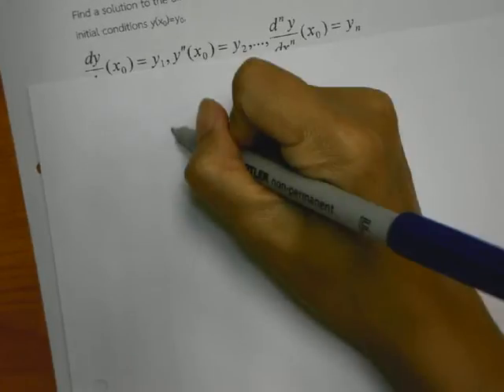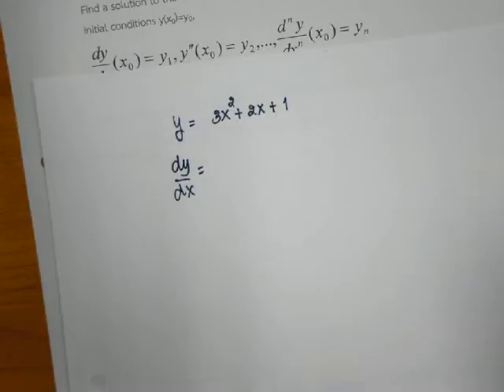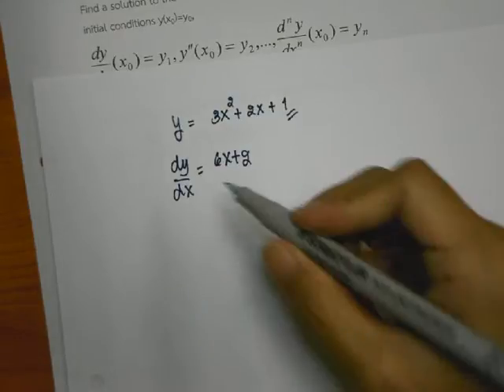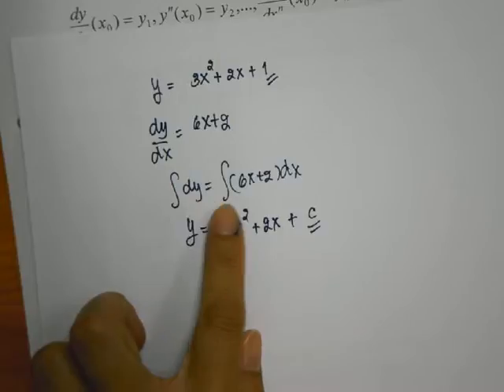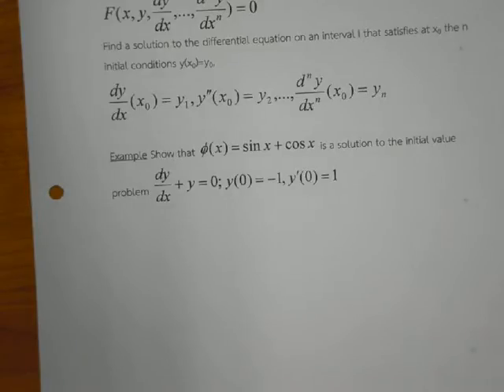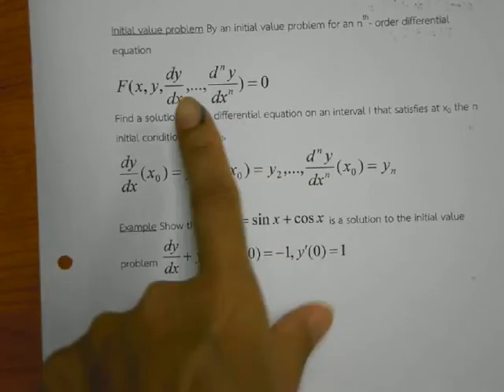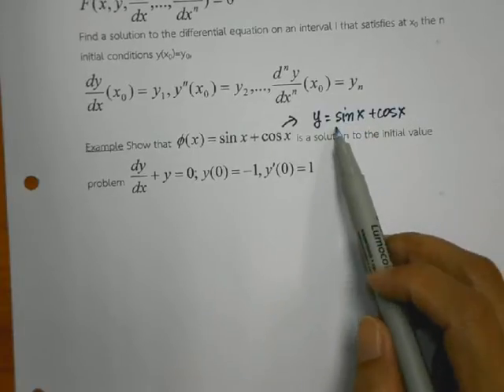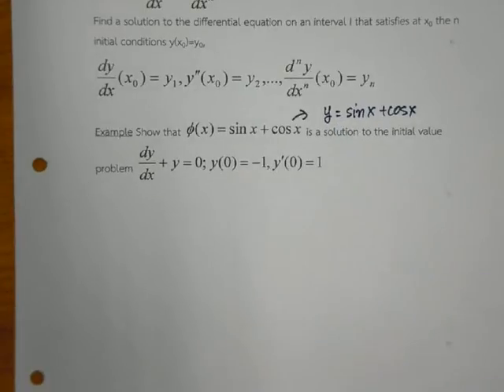akkarat adv math 55eng 1-5